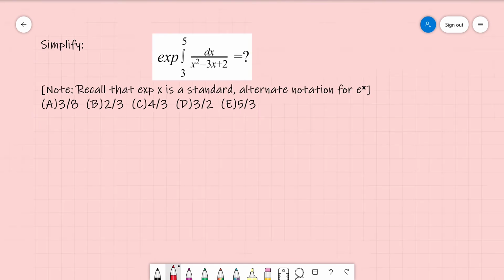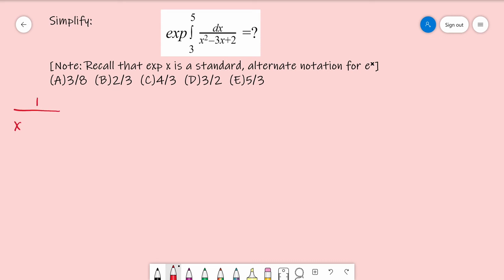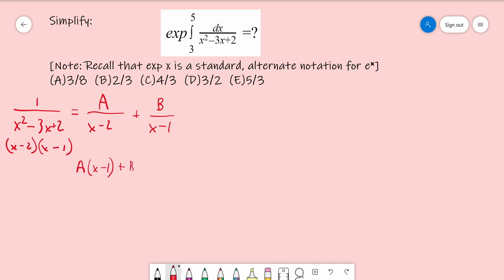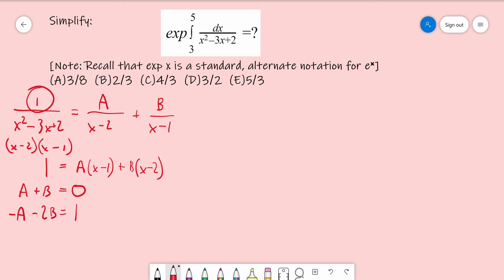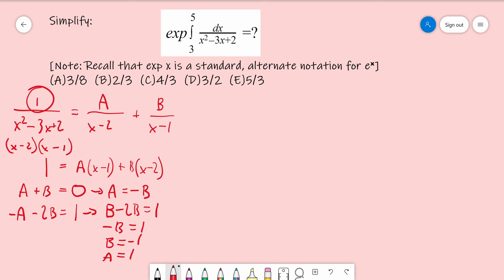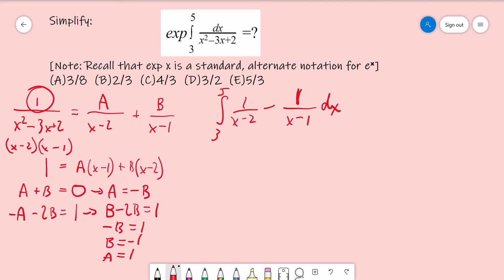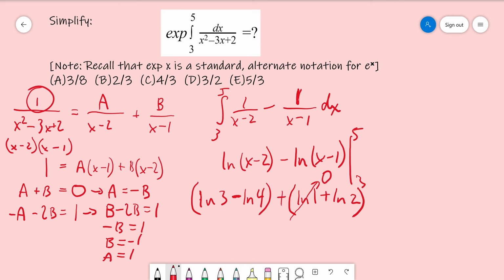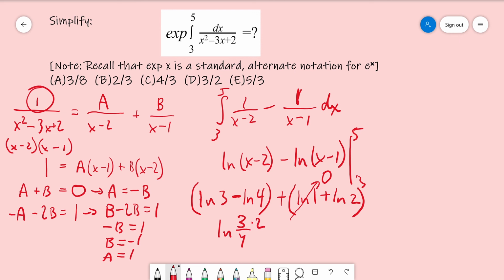Cracking the GRE Math Subject Test - Calculus I #30 (Medium)